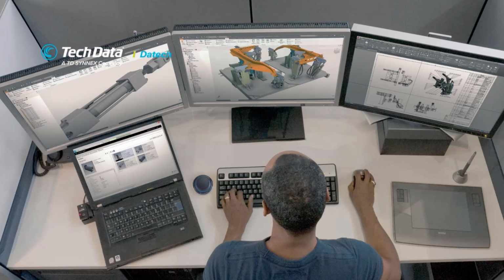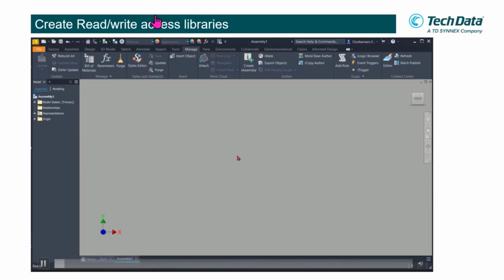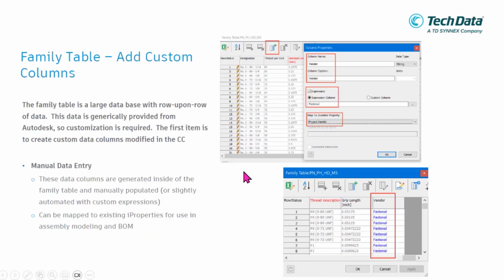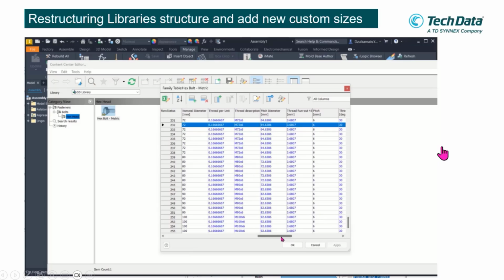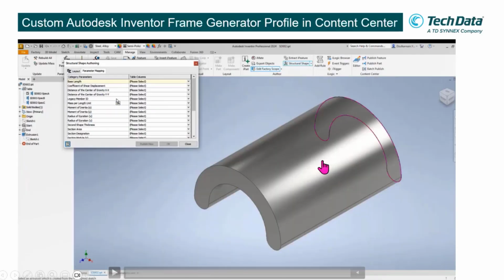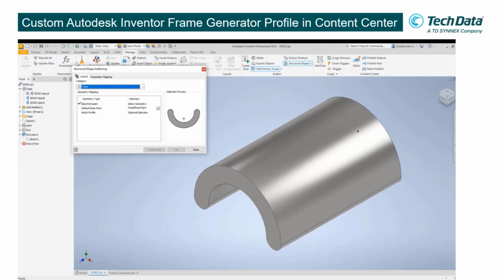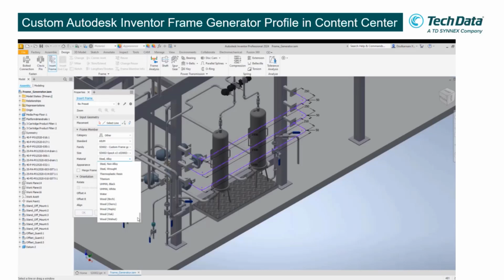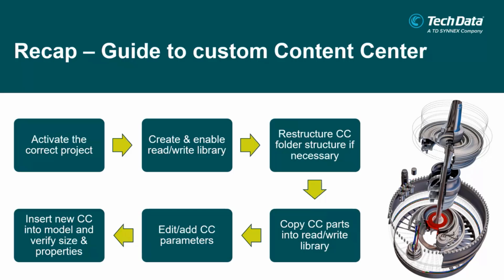Enhance Efficiency with Custom Content Center Libraries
Unlock the full potential of Autodesk Inventor with our insightful webinar, "Autodesk Inventor Guide: Enhance Efficiency with Custom Content Center Libraries." Dive deep into the powerful features of the Inventor Content Center and learn how to tailor it to your specific design needs.

Whether you’re new to Autodesk Inventor or looking to optimize your existing setup, this video will provide practical insights and tips to maximize your use of the Content Center.